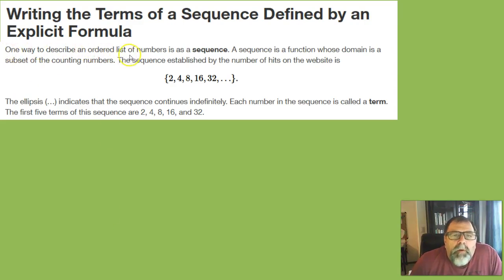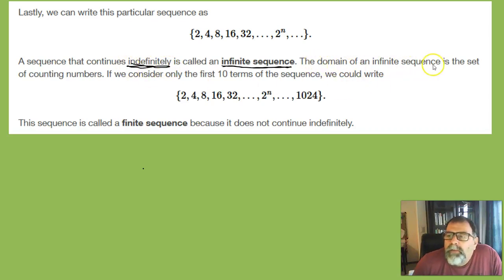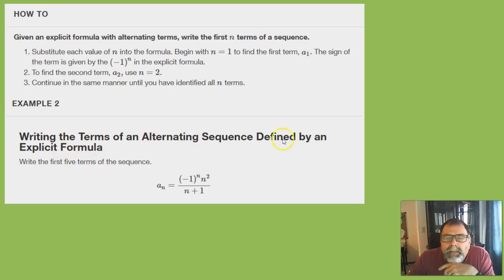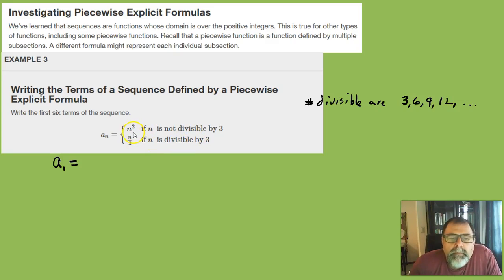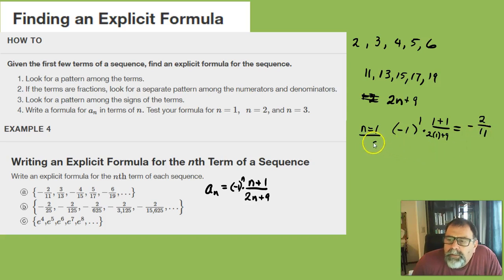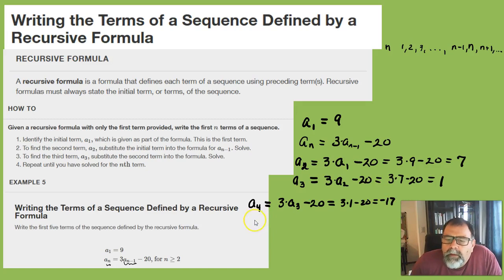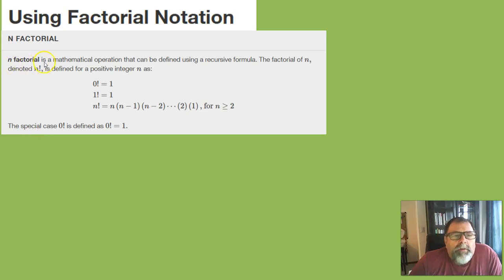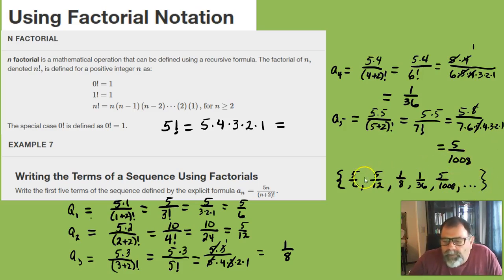9 1 Sequences and Their Notations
Write the terms of a sequence defined by an explicit formula. Write the terms of a sequence defined by a recursive formula. Use factorial notation.